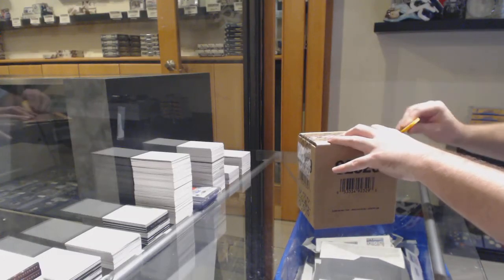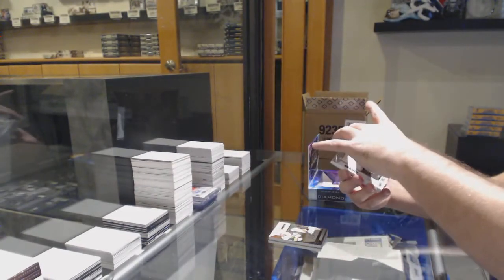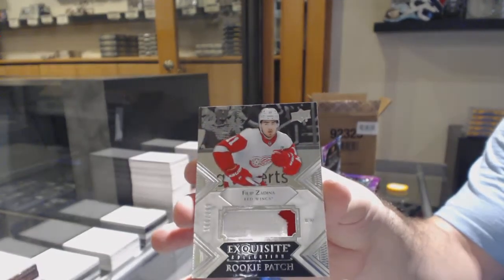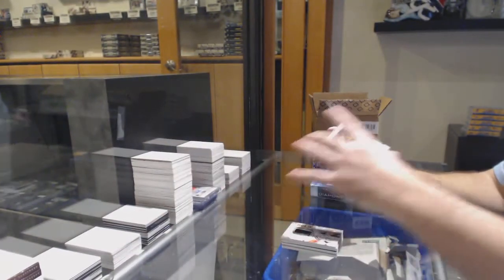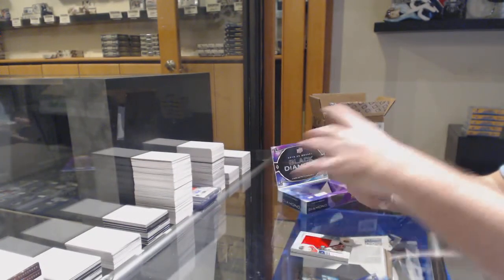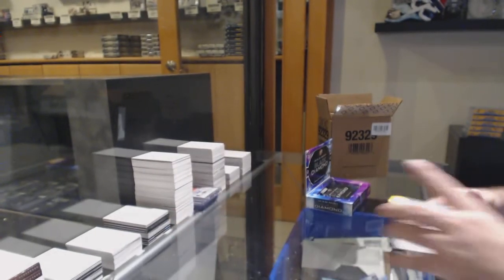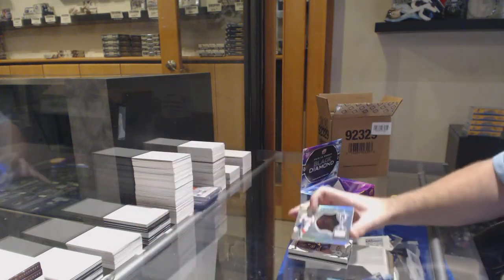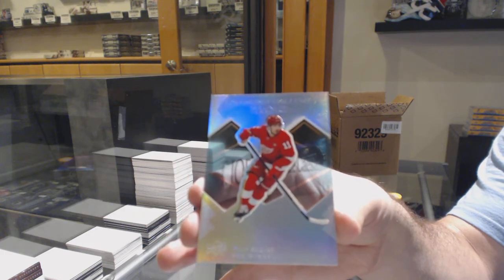19-20 Upper Deck Black Diamond Hockey 5 Box Case Break - C&C GB #11,251